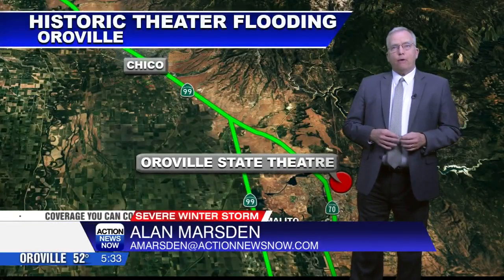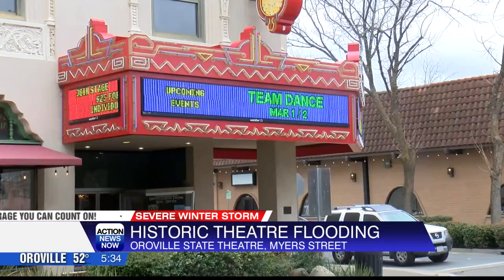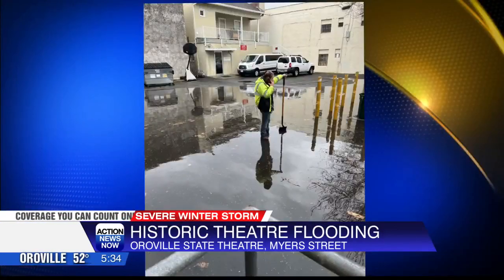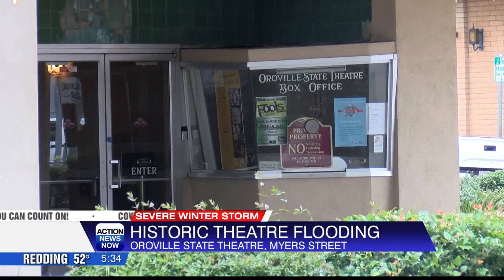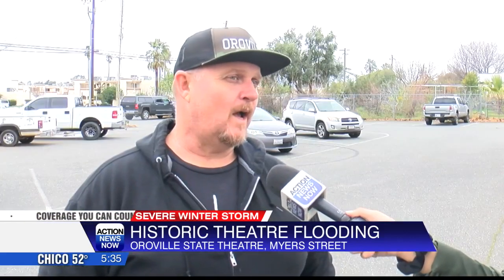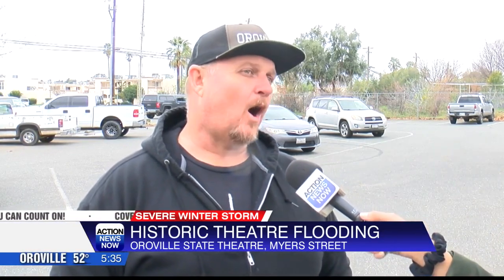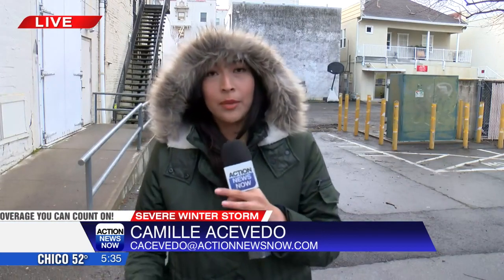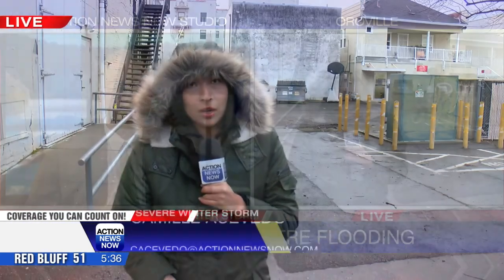Drain floods historic Oroville State Theatre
Recent rain flooded the inside of the Oroville State Theatre on Myers Street.